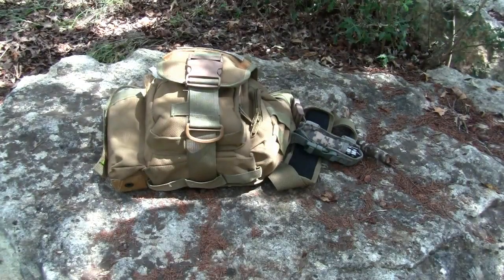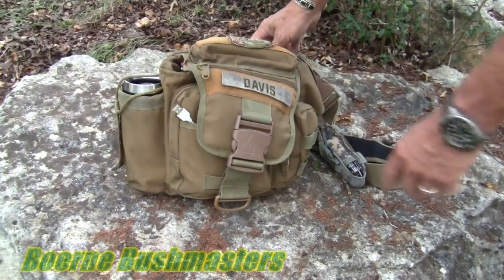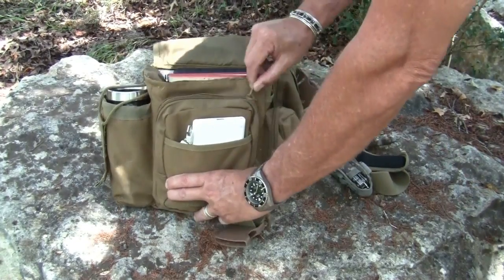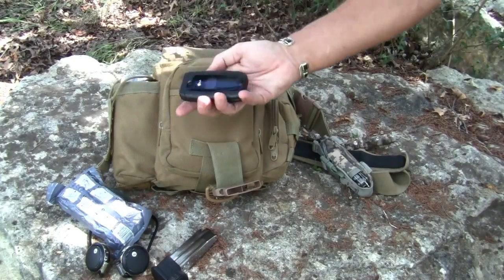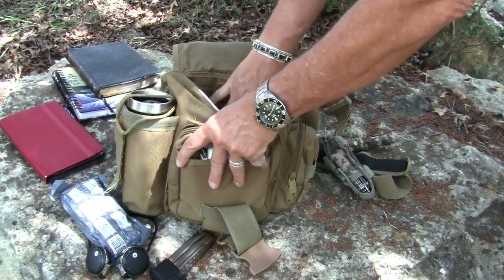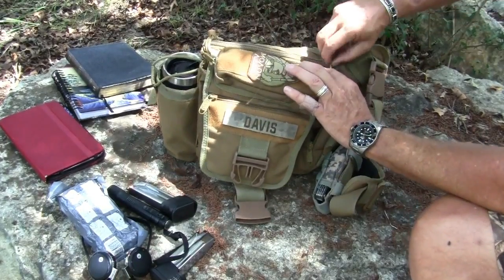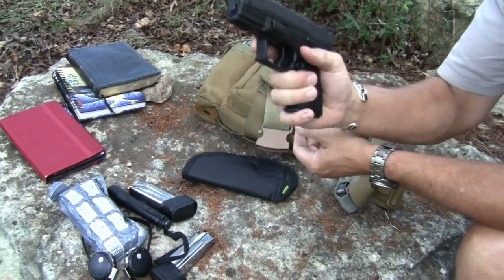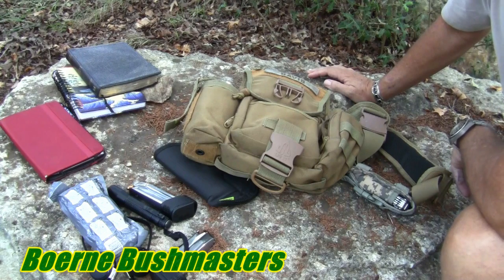UTG Shoulder Pack Review - UTG Multi-functional Tactical Messenger Bag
The UTG Multi-functional Tactical Messenger Bag  is excellent.  It is of ideal size to carry just enough of exactly what you need.  Any larger, and its too heavy.  Any smaller, and you cannot carry some needed gear.

The quality is excellent.  I do recommend purchase and would buy again.